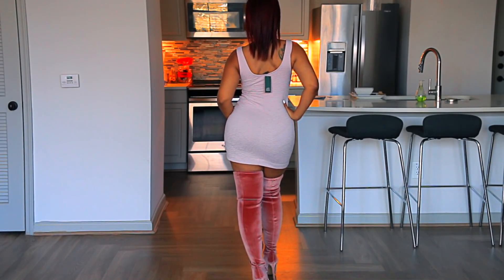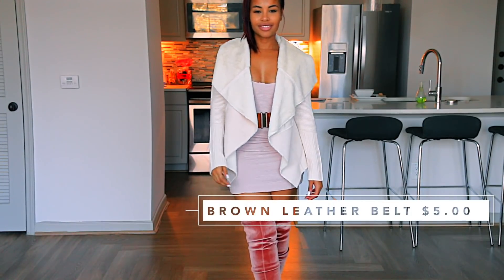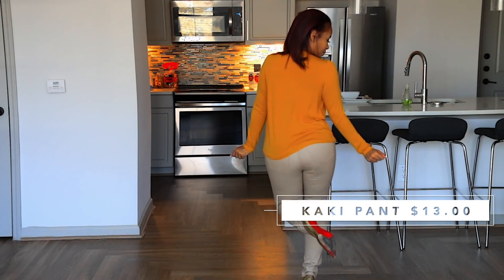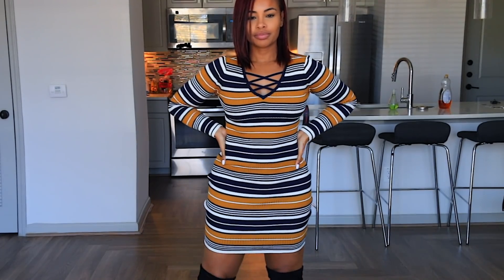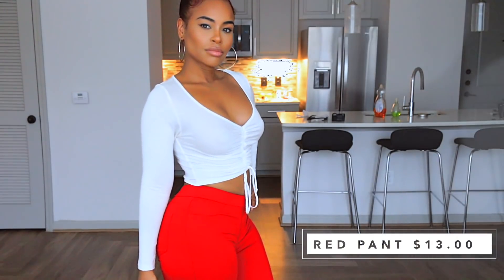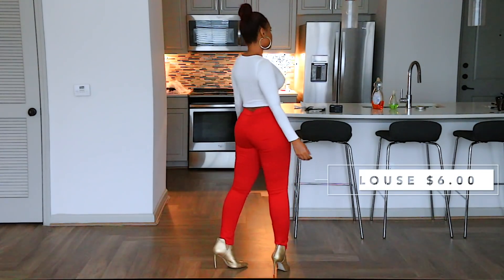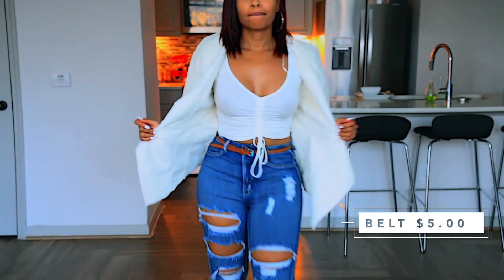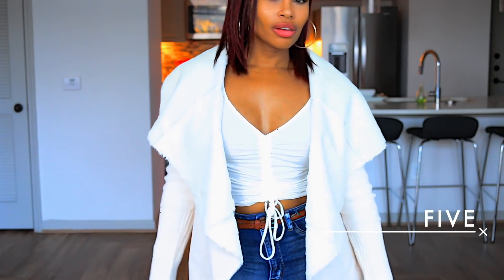Slaying WALMART OUTFITS!!! 😱 Holiday Edition! 😍 SHOPPING on a BUDGET!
A quick Walmart lookbook | Try on Clothing Haul 2018! Let me know which outfit was your favorite!

Love ya!